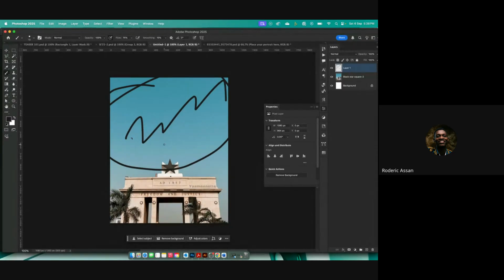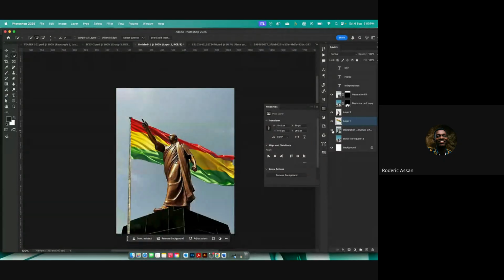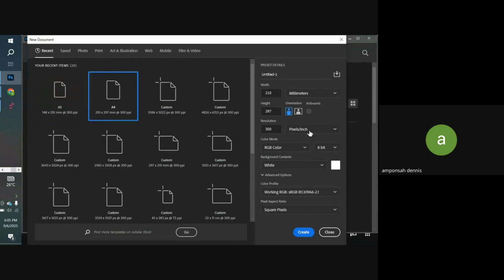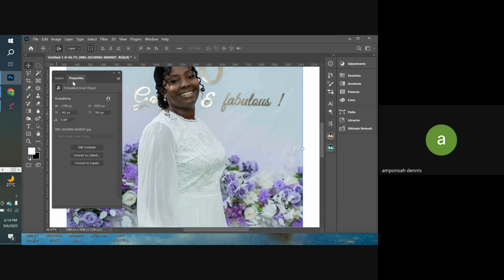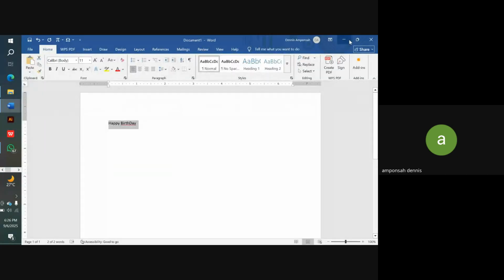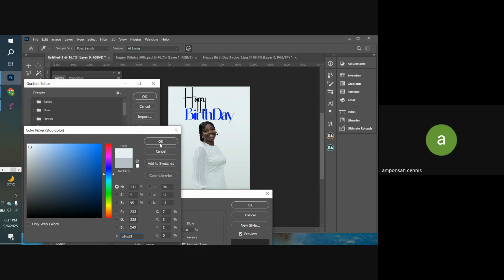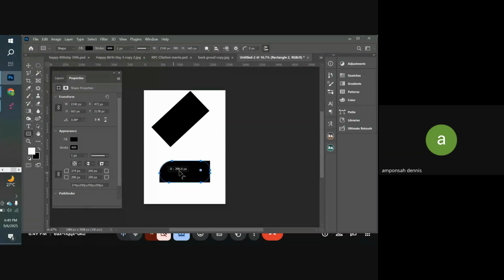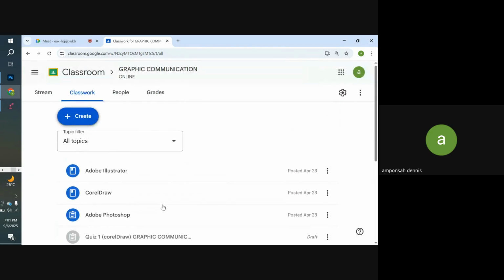ECD206D COMPUTER GRAPHICS II (ADOBE PHOTOSHOP)